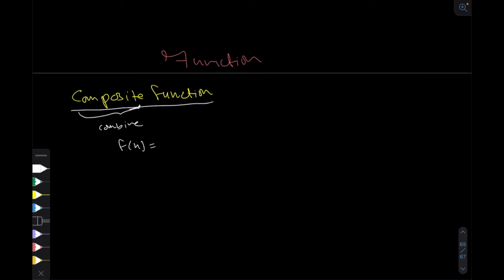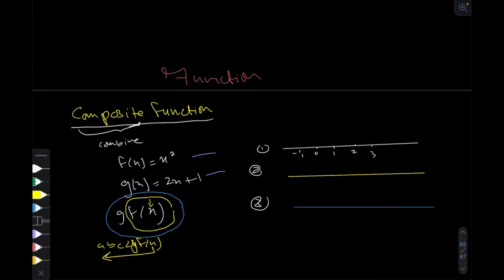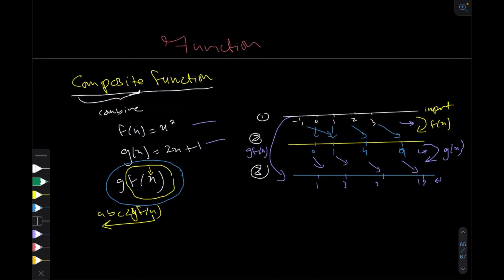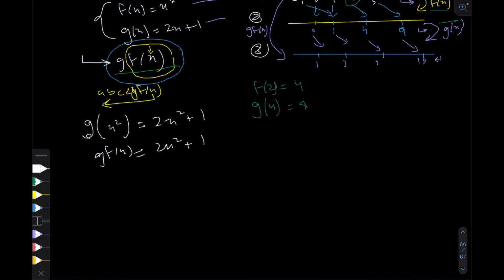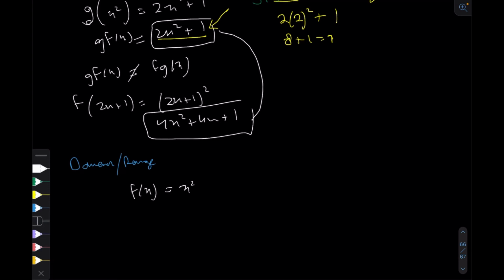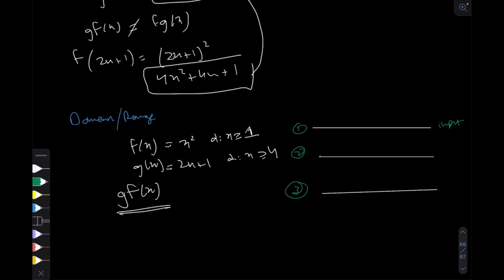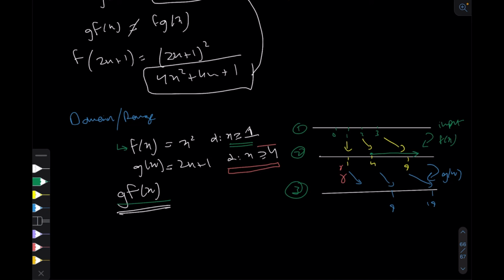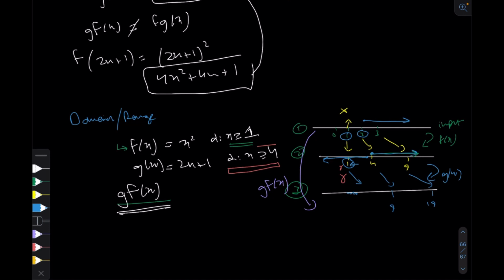Composite Functions (Part 1) - Functions 7 | AS and Olevel Math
Seventh Video in the series "Functions" for the series AS and Olevel Math. This video discovers an important part of functions - Composite functions like "fg(x)" which is continued in the next video.